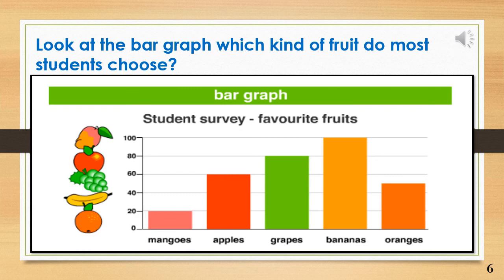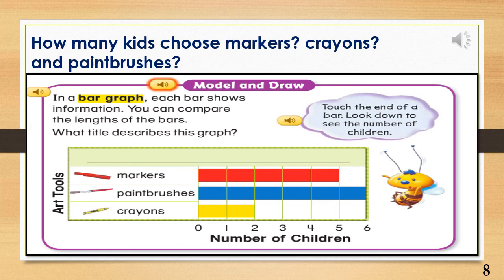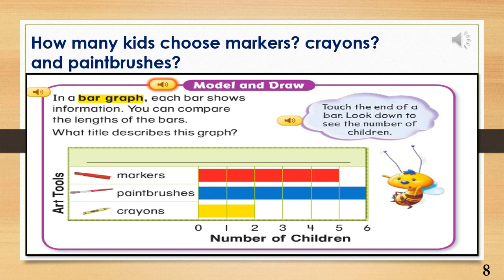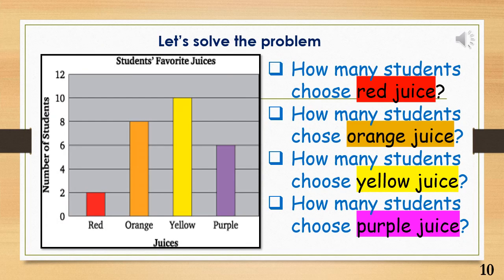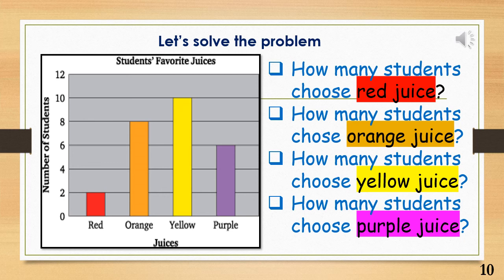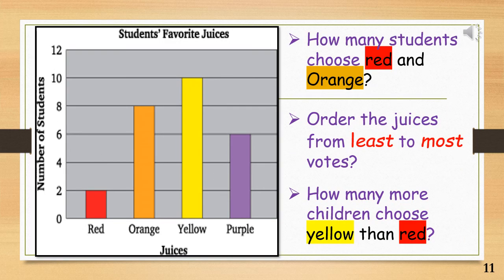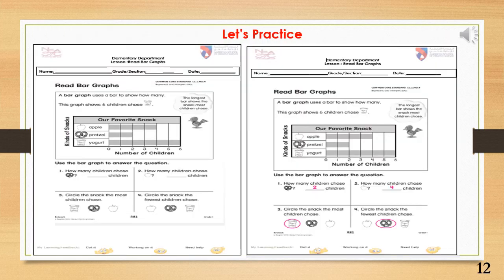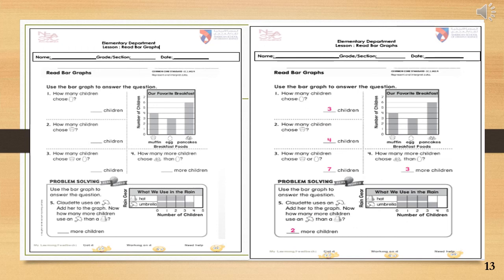Grade1 - Math - Read Bar Graph - Video - May 3 7